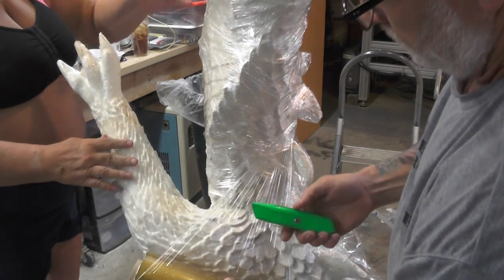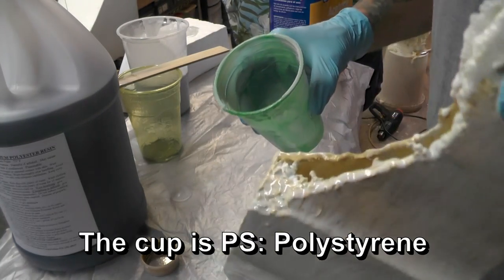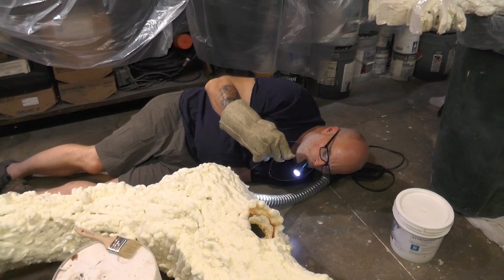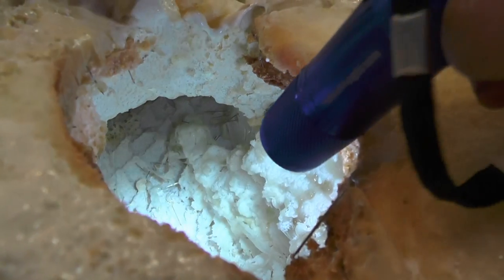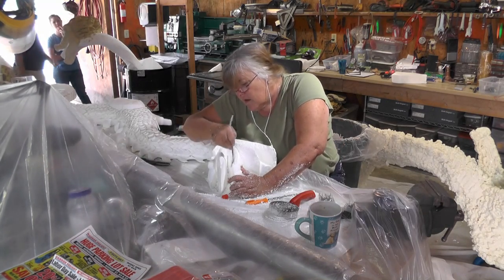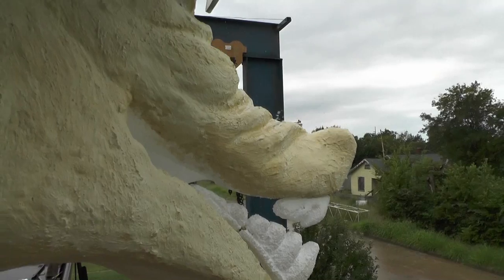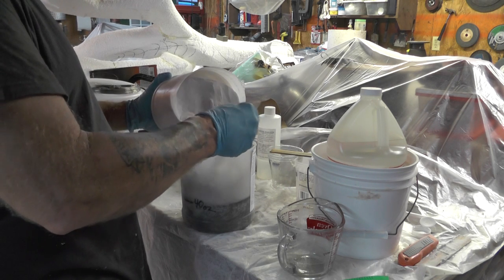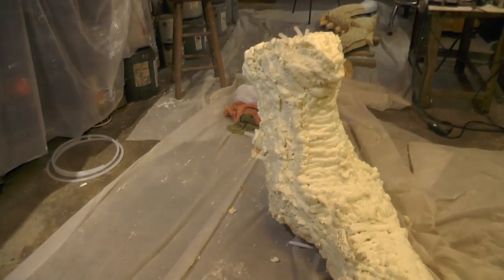Foam Sculpture - Part 5 - Lost Foam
Many thanks to Leilani for flying in from Portland to work on the Dragon.  And Betsy who is become extremely proficient at applying scales.   Replacing the foam with resin is going well.  Hopefully we have a full dragon soon.